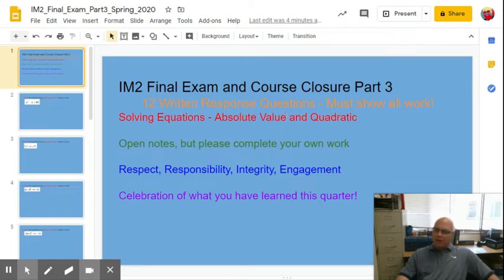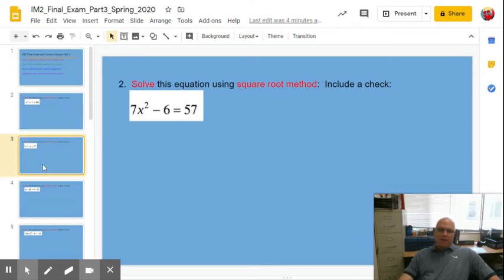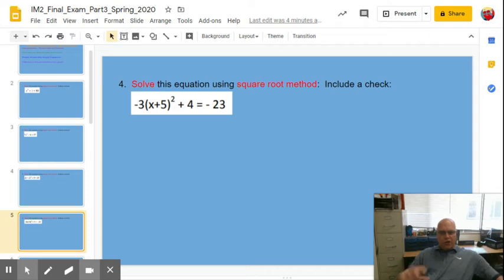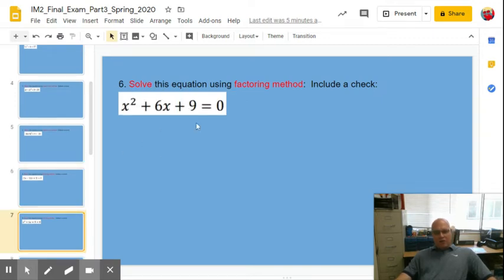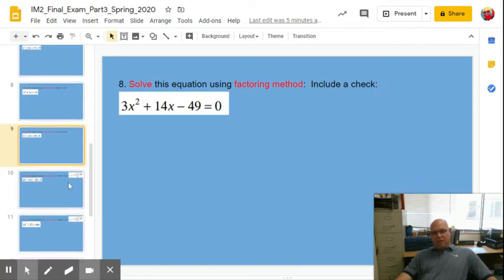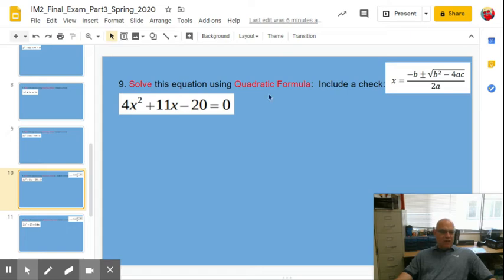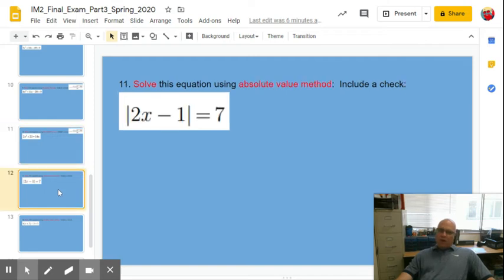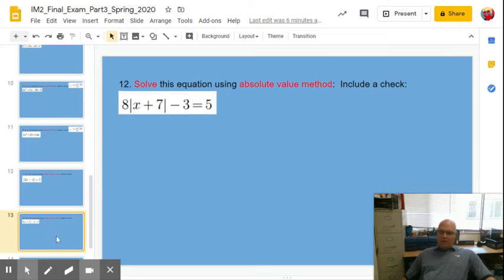IM2_Final_Exam_Part3_Directions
Directions for Spring 2020 Distance Learning Final Exam Part 3 of 3 on Pear Deck.